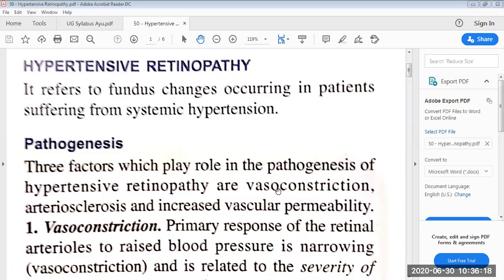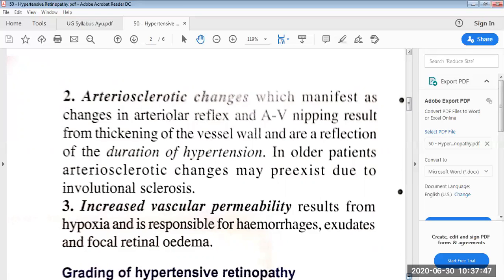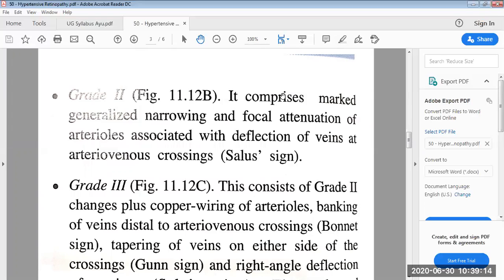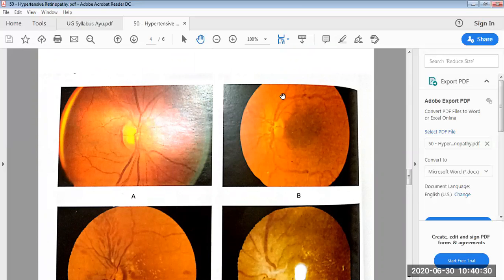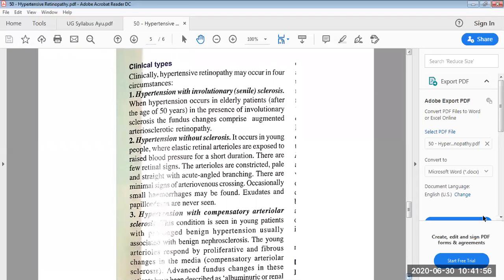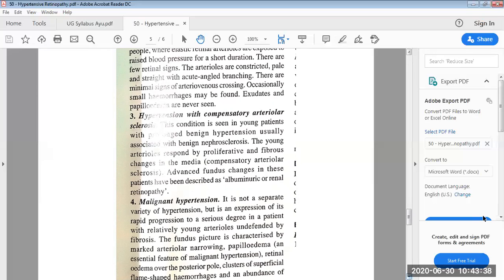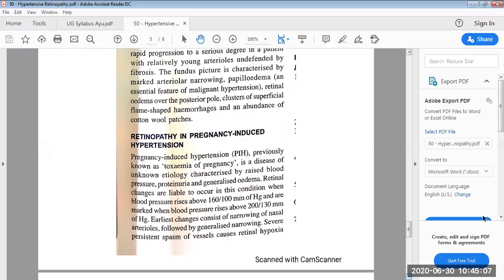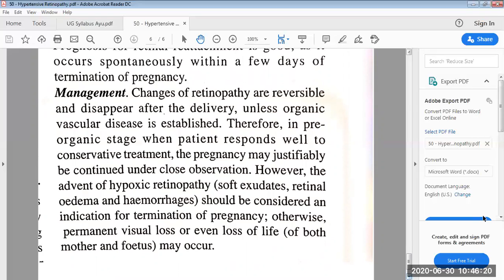JAYOTI VIDYAPEETH - HYPERTENSIVE RETINOPATHY